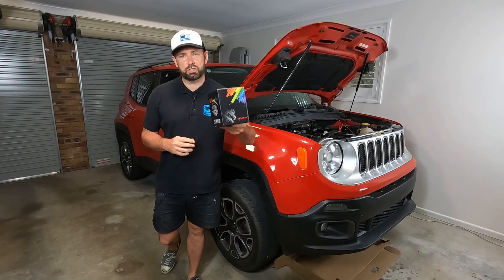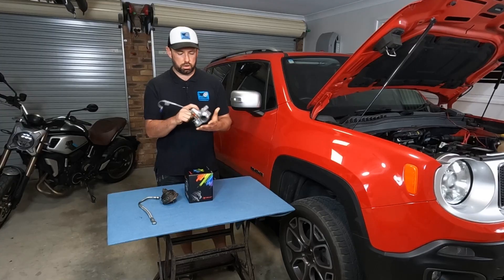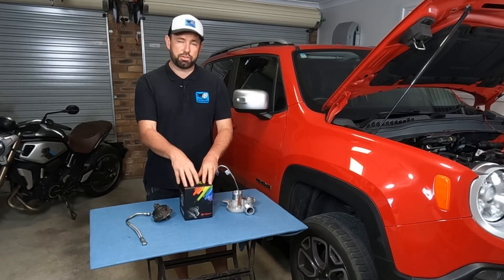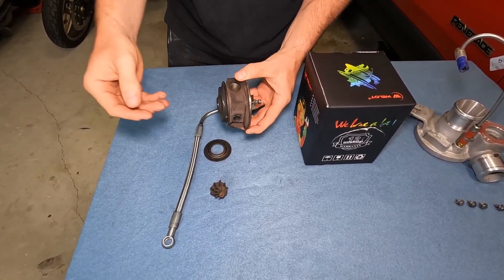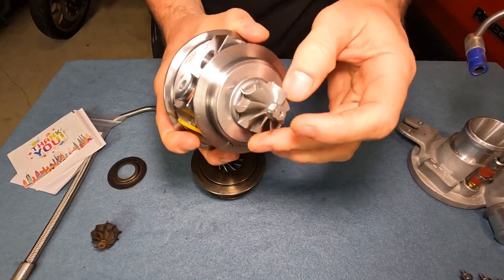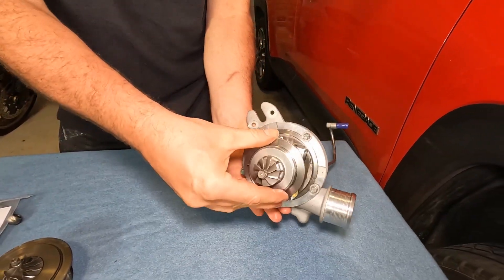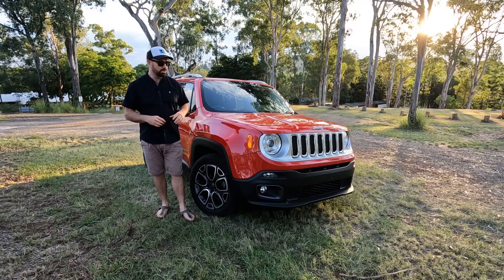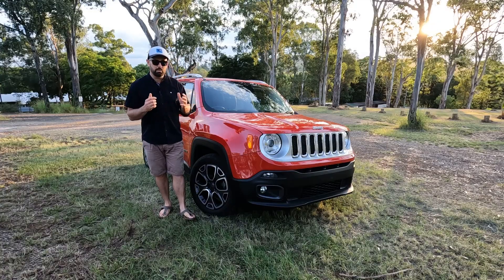Cheap Chinese Turbo CHRA After 3 Months! Was it Worth the Risk?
Three months ago, I installed a budget-friendly Chinese-made turbocharger CHRA (Center Housing Rotating Assembly) – the heart of your turbo!  This video is the long-term review, showing you the results after putting miles on the car which in this case was a Jeep Renegade.  Did it hold up? Did I regret saving money?

Part purchased from Aliexpress

Watch to find out if cheap turbo parts are a risk worth taking. Please also check out the installation videos if you're thinking of doing this yourself.